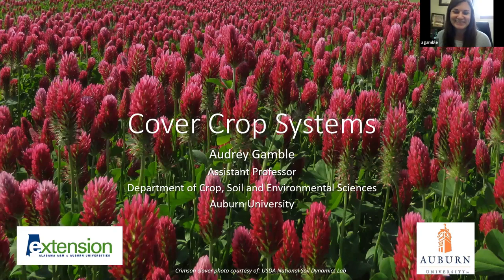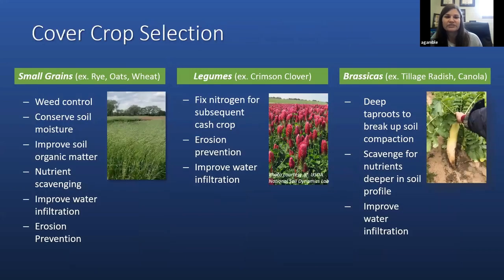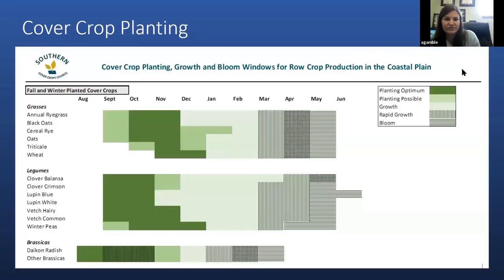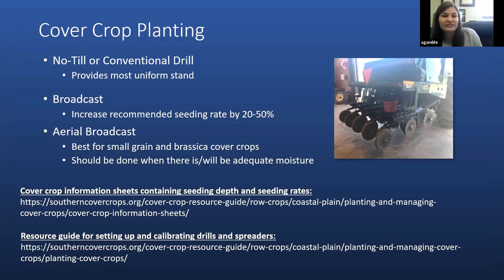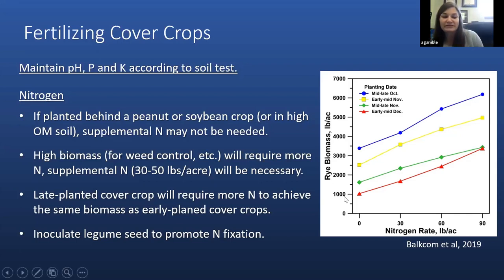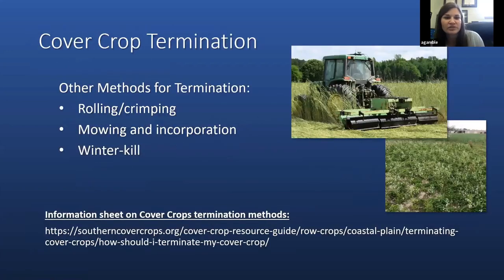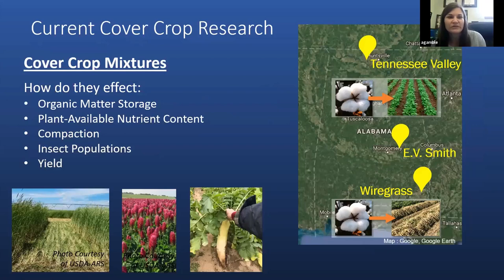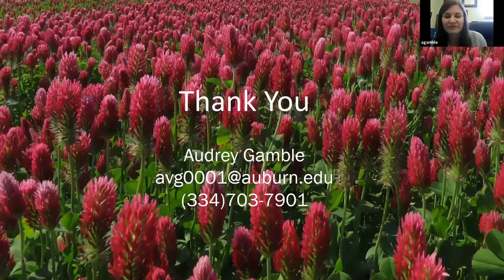Dr. Audrey Gamble - Cover Crop Systems